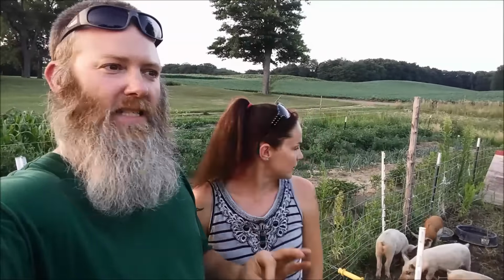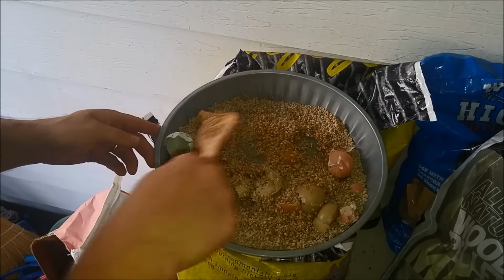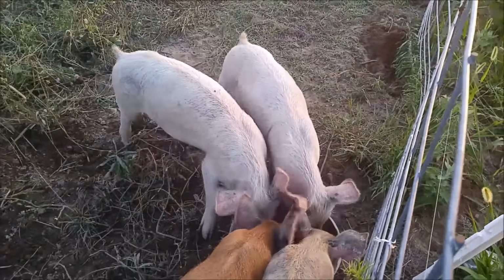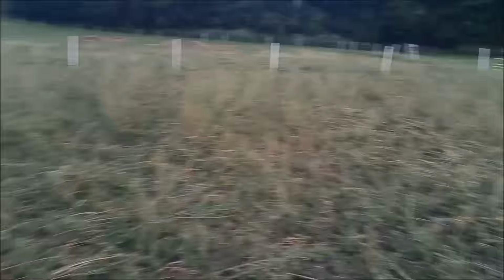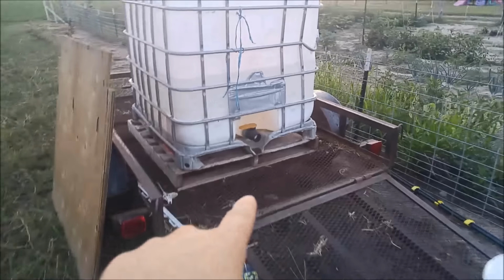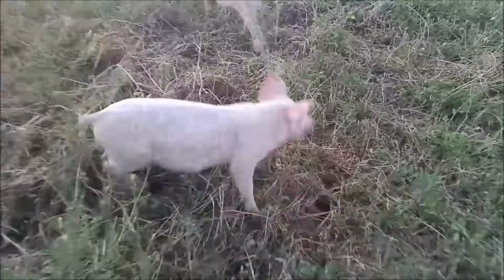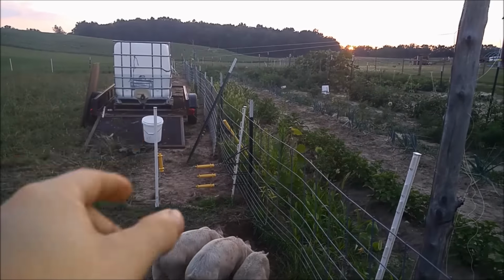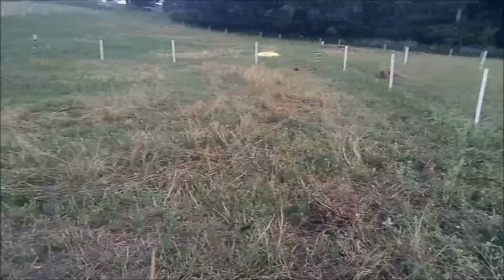Our Pasture Raised And Fed Pigs Update - 1 Month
We have had the piglets for 1 month now making them about 13 weeks old.

A pig resource for us is Sugar Mountain Farm in Vermont.  Check out their site and info on pasture raised pigs.